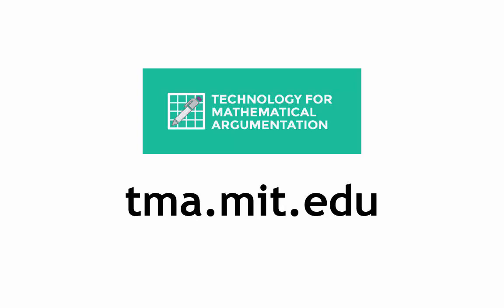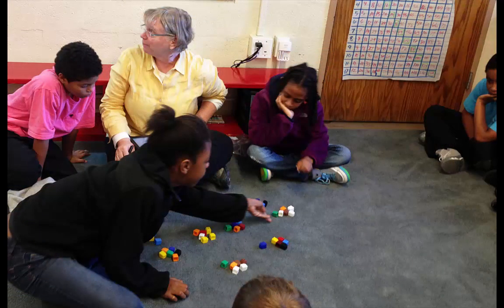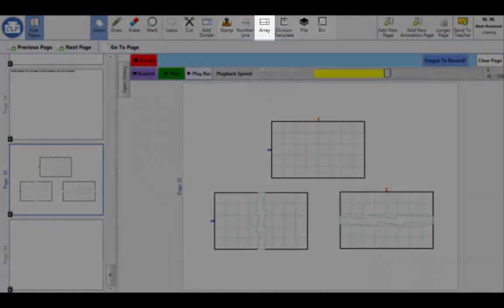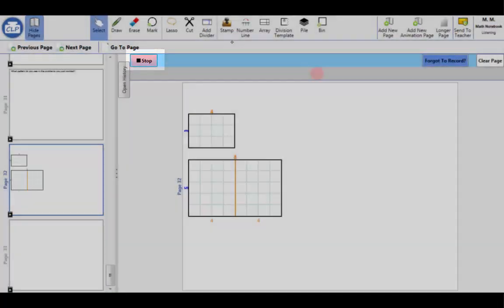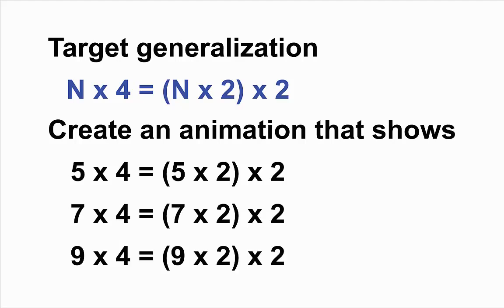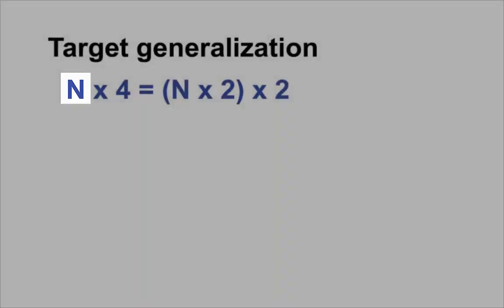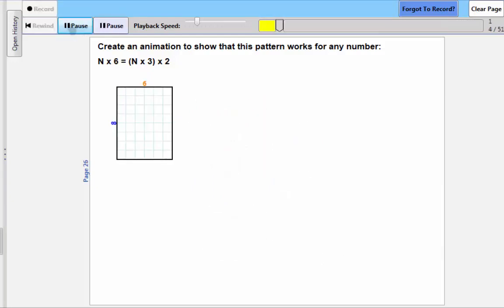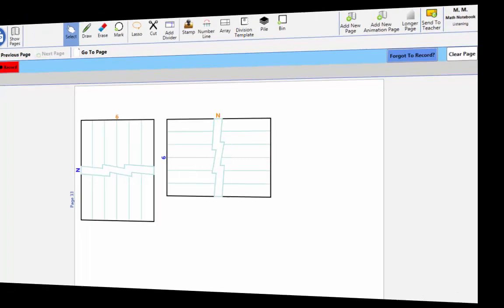TMA Technology for Mathematical Argumentation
The goal of Technology for Mathematical Argumentation (TMA) was to construct a computational environment in which elementary students could explore the behavior of arithmetic operations such as multiplication and division. It is based on the work of Russell, Schifter & Bastable (2011), who introduced the idea of representation-based proofs, a way for young students to demonstrate why a generalization is true using a representation rather than algebraic symbols. Our system, Classroom Learning Partner, provides two kinds of tools to support this process: Tools to construct and manipulate mathematical representations, such as arrays, and an animation system to record the transformation of a quantity through an operation. Here, we demonstrate how we designed a curriculum sequence to lead second-grade students to use CLP to explore the generalization: Nx4 = (Nx2)x2.

TMA is a collaboration between TERC and MIT’s Center for Educational Computing Initiatives, now part of MIT’s Office of Digital Learning. This material is based upon work supported by the National Science Foundation under Grant Numbers DRL-1019841 and 1020152. Any opinions, findings, and conclusions or recommendations expressed in this material are those of the authors and do not necessarily reflect the views of the NSF.

Institution/Organizations: TERC, MIT
NSF Program: Cyberlearning and Future Learning Technologies (Cyberlearning)